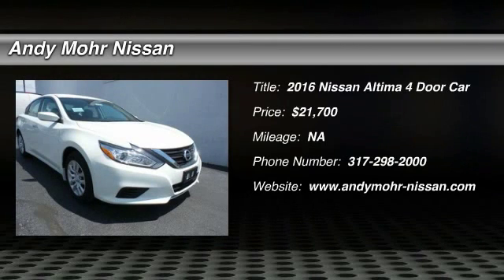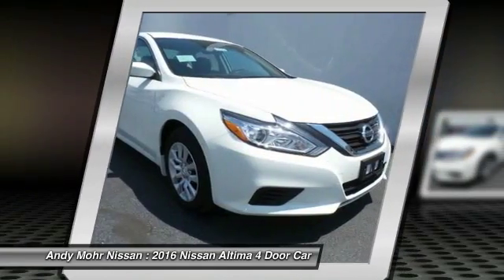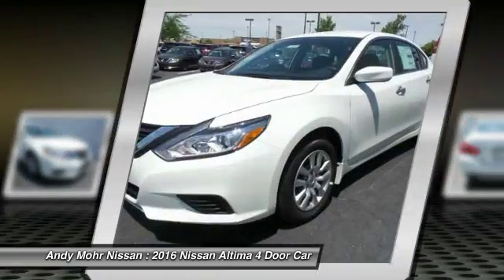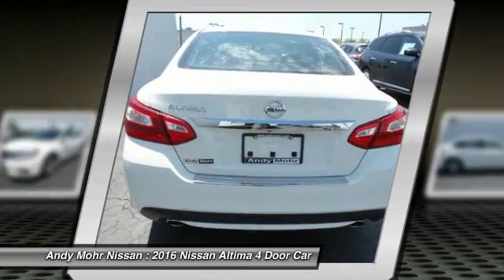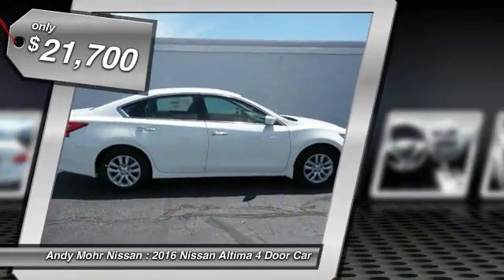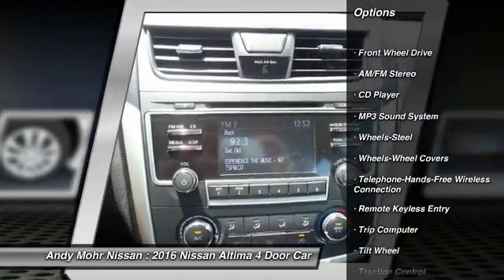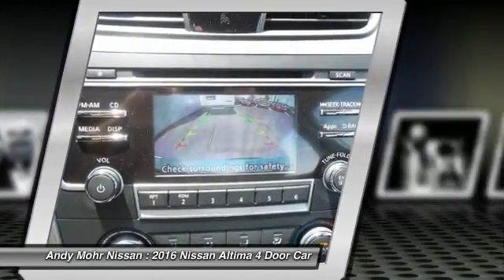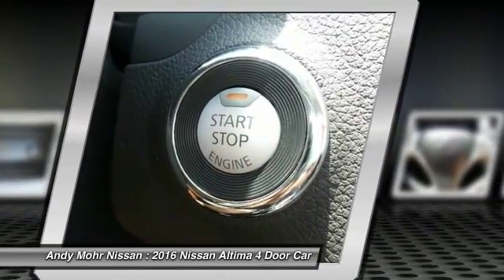2016 Nissan Altima Indianapolis IN C6262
2016 Nissan Altima

Don't miss this 2016 Nissan Altima. It's equipped with Automatic transmission and features a White exterior. With 0 miles, You'll want to take this 4 door car home. Make a great choice today.